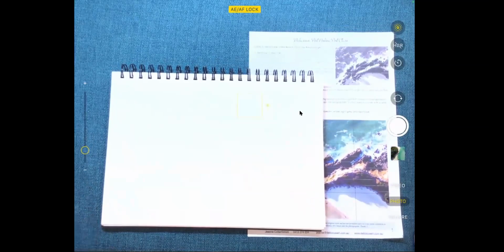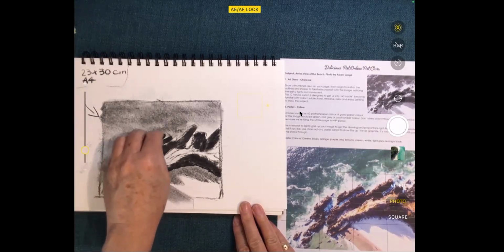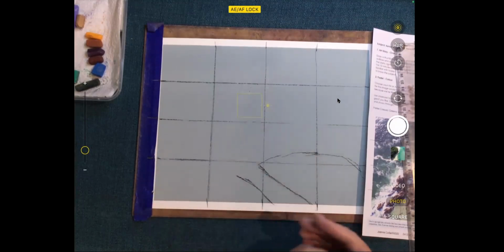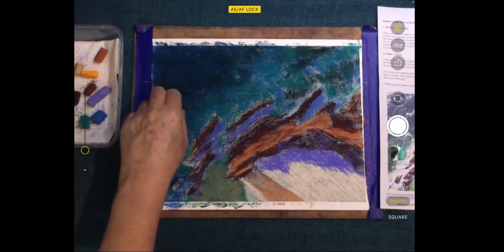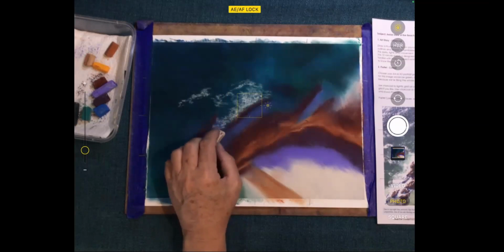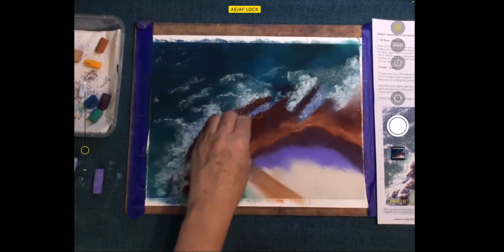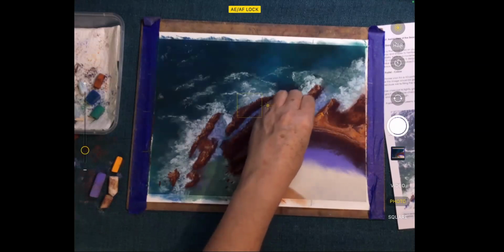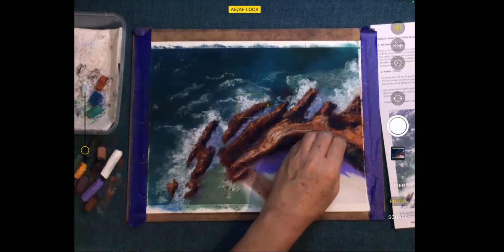How to paint an aerial view in soft pastels with Jeanne Cotter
This 2 hours and 20 minute art class takes you step by step through the process of painting from a bird’s eye view. The first 15 minutes of the class is a charcoal drawing of the reference image with focus on tone, shapes and composition. The second part is painting in colour with soft pastels and includes a combination of drawing and blending the pastels with different techniques for each mark-making process with a focus on catching the light. This class is ideal for students who have been painting with pastels before or those who may use other mediums and want to try soft pastels. Thanks to Adam Lange for the photo.